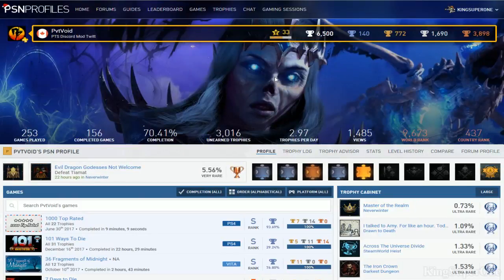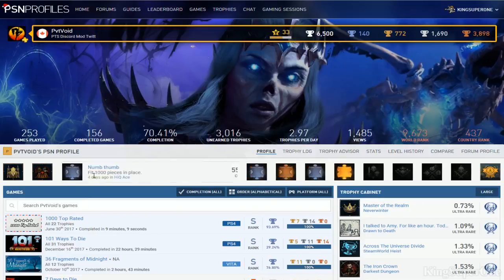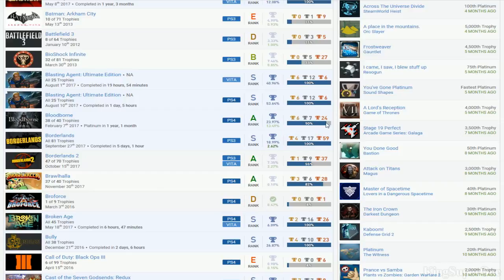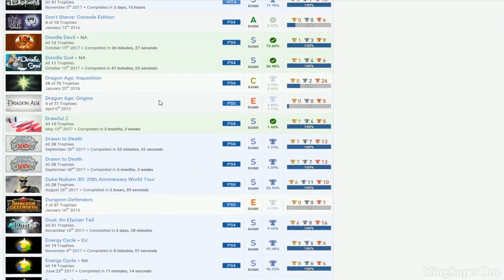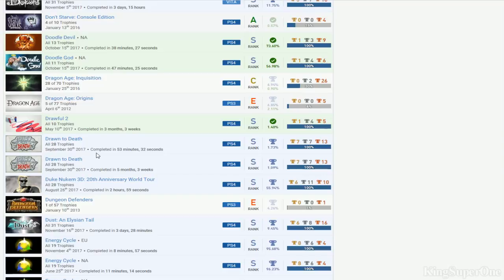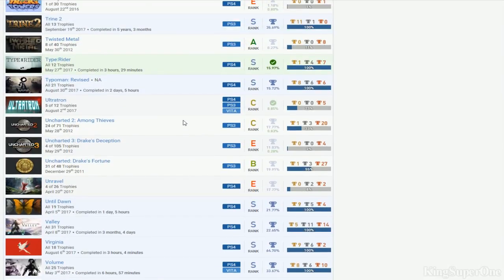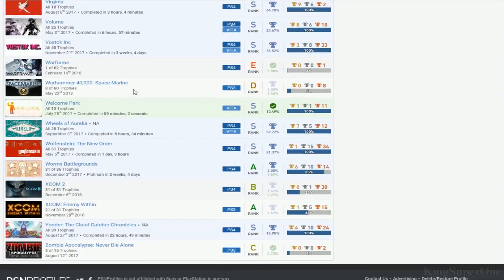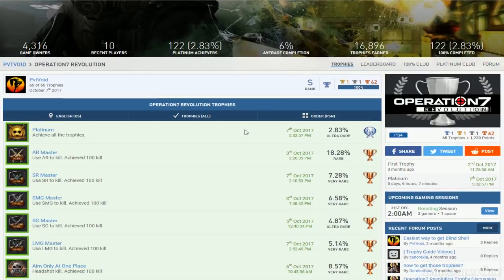PvtVoid | (Bias) PSN User Trophy Review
This is a review praising and criticizing a trophy hunter. You can add him if you want.
Wanna be reviewed?

Good:
*Neverwinter, Drawn to Death, Steamworld Heist, Darkest Dungeons, Overwatch, Worms Battleground, Titan Souls, Gauntlet, Terraria, Star Wars Battlefront, Operation 7 Revolution, Shadow Complex Remastered, Lovers in a Dangerous Spacetime, Paladins, Lords of the Fallen

Bad:
*Play Prototype & Trine 1